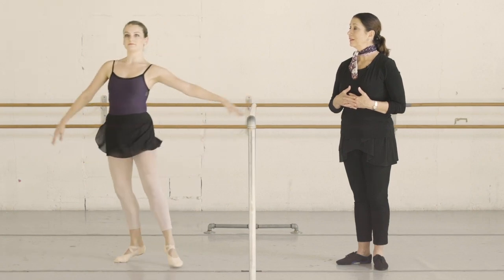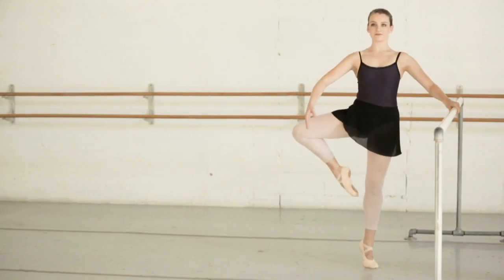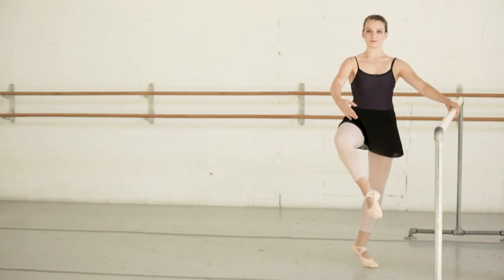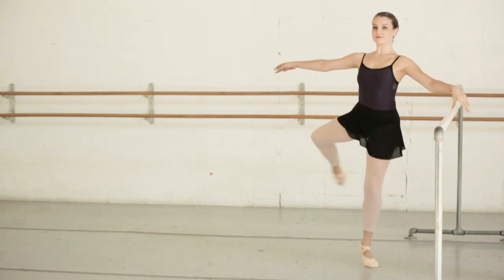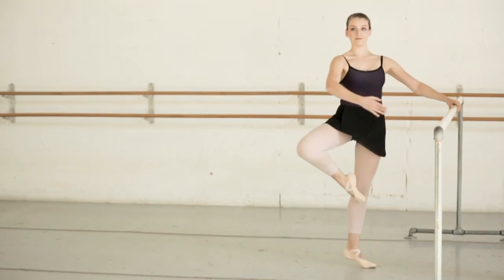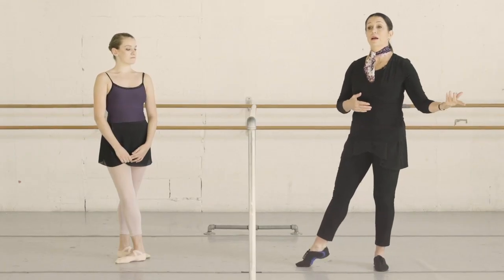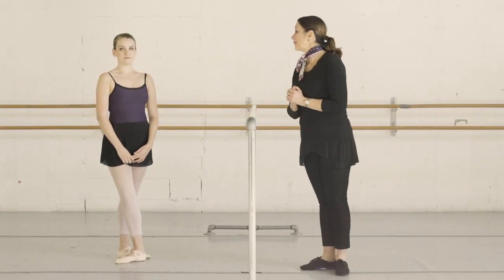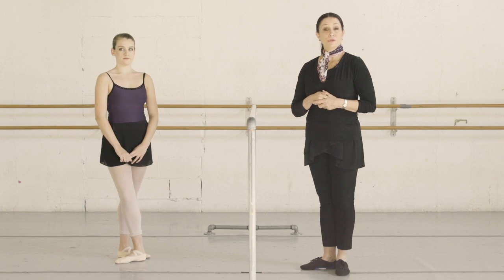Learn Fouette at the Barre!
Struggling to learn Fouettes for ballet? Start at the barre!

DANCE RESOURCES FOR YOU: Improve Your Arabesque!